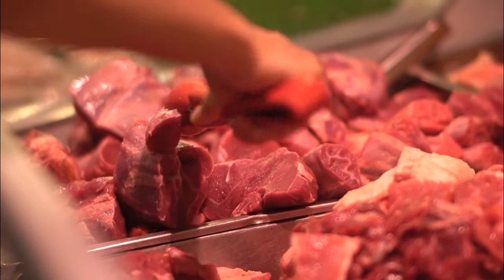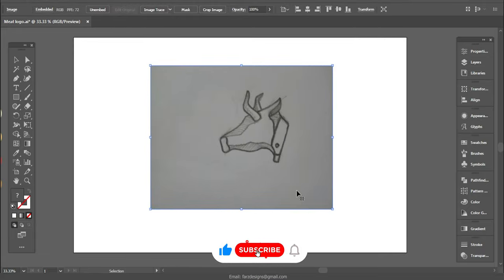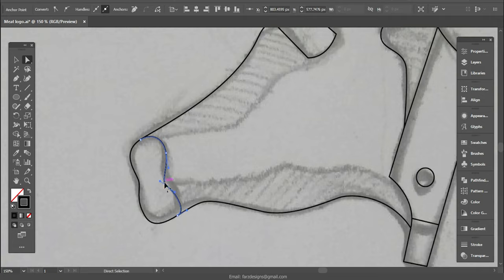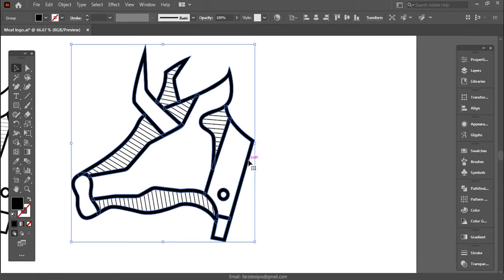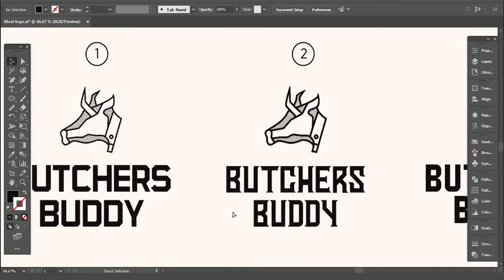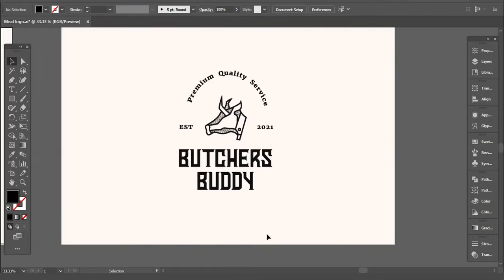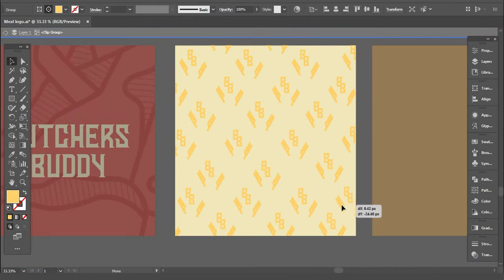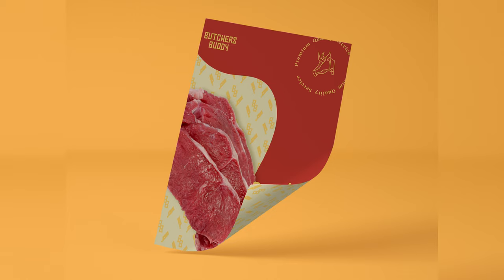Designing a Logo For Butcher Business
In this video I'm designing a logo, pattern and packaging design for a butcher business. I created a moodbrand and based on that I choose brand colors and style for this business. See my full process and presentation for this new brand. I hope you enjoy my design process.